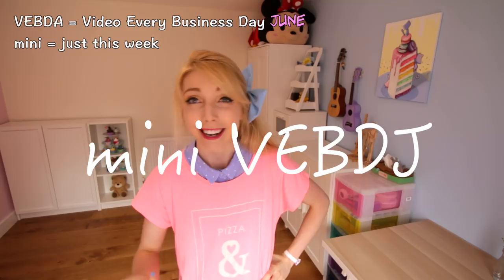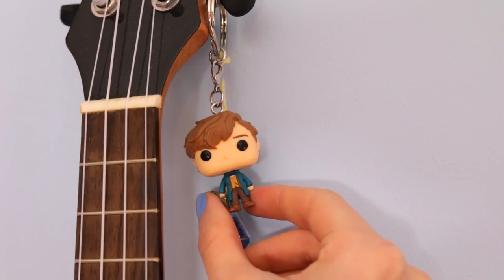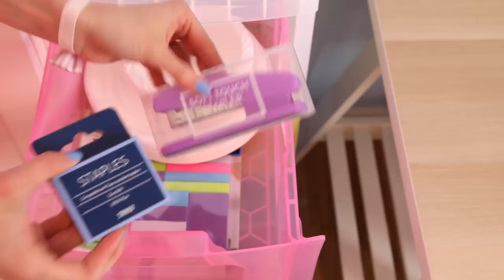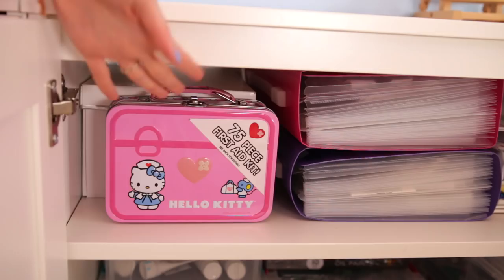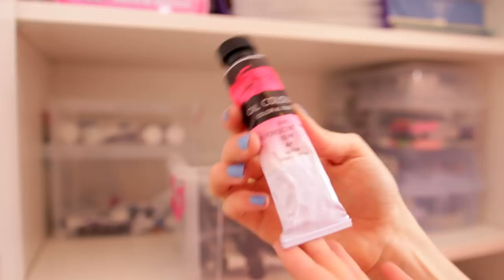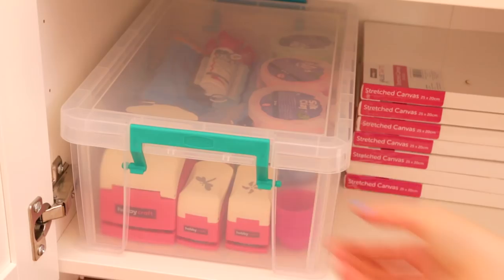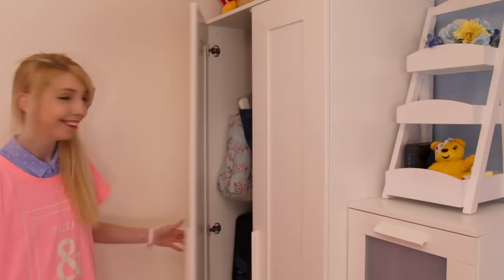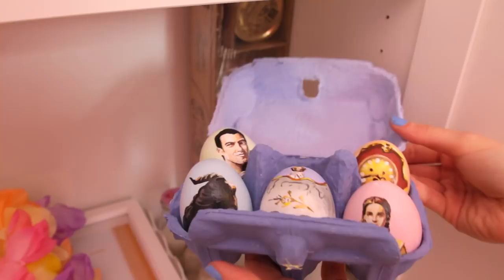Art Studio TOUR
Hello! Doing a week of videos this week! Monday - Friday ^__^
Hope you like the art studio room tour and I'll see you tomorrow!